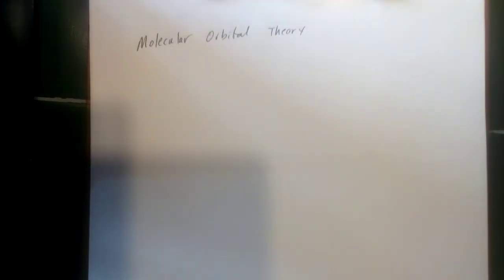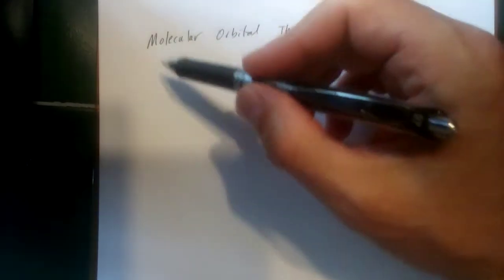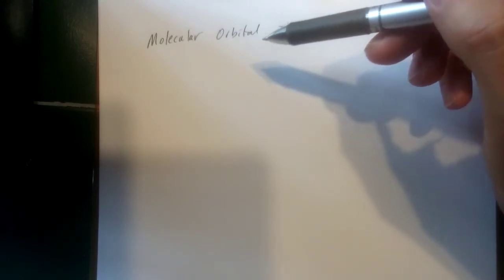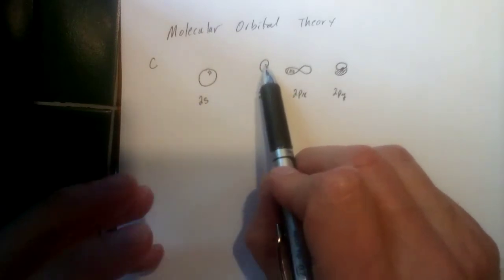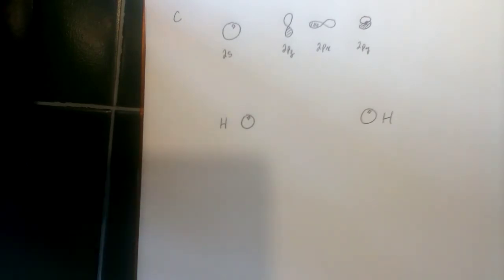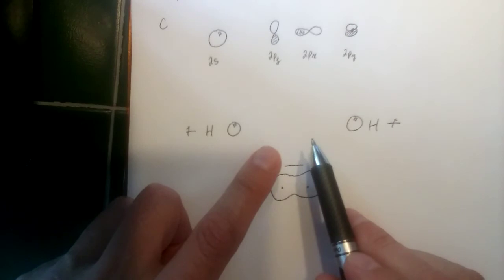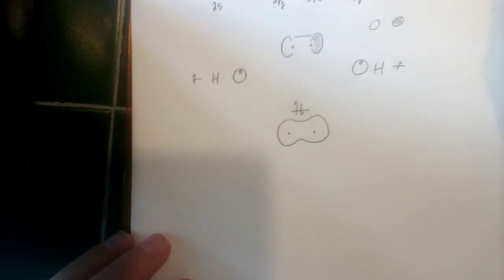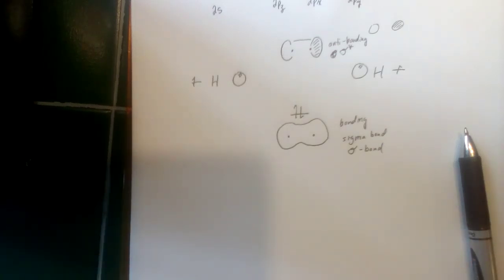Chapter 9 Part 8